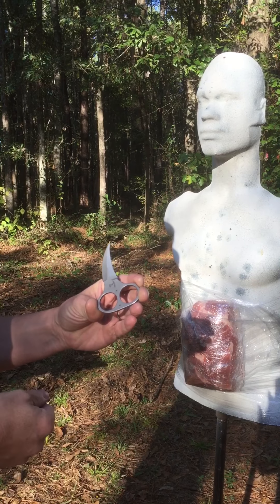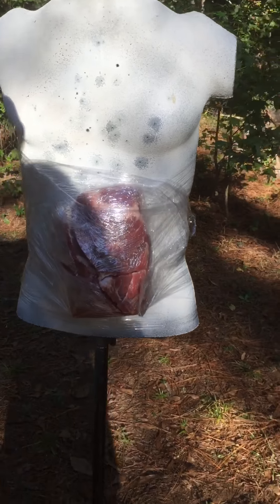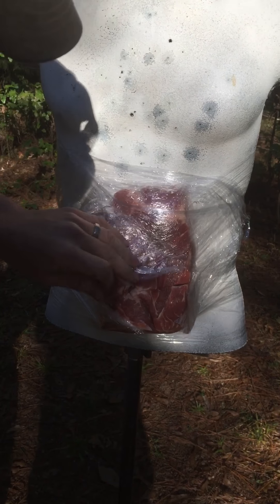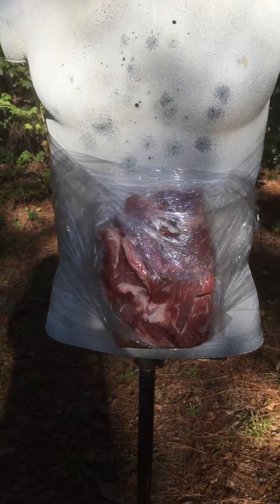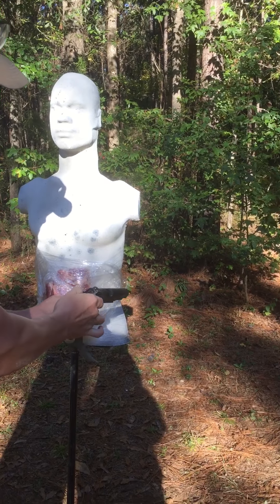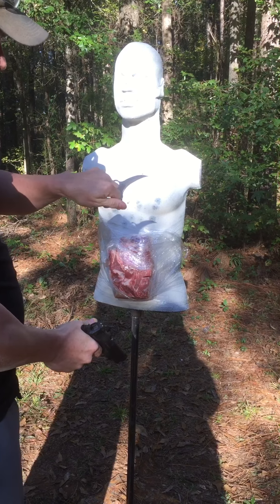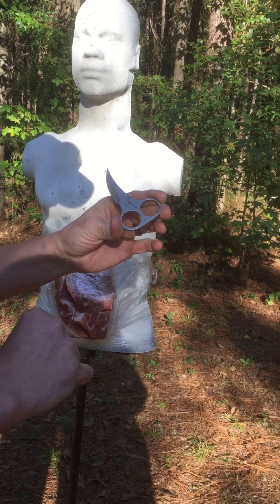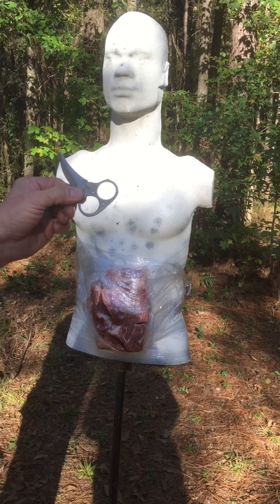Personal Defense Ringed Knife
Demonstration of a new blade that allows weapon manipulation without releasing the knife. Works as a push dagger and allows pull cuts along with slashes. Designed for LEOs to aid in primary weapon retention and for civilian use as a low profile personal defense weapon.